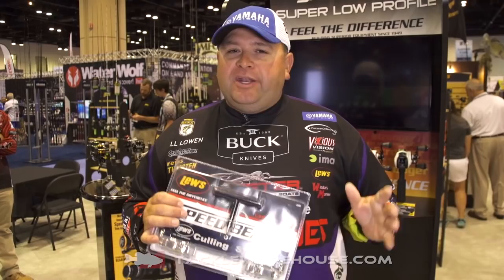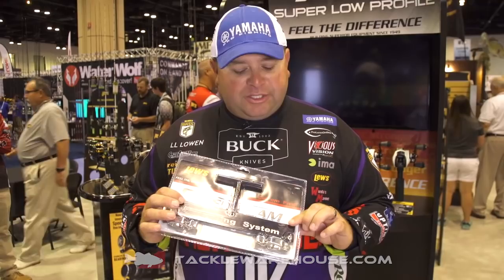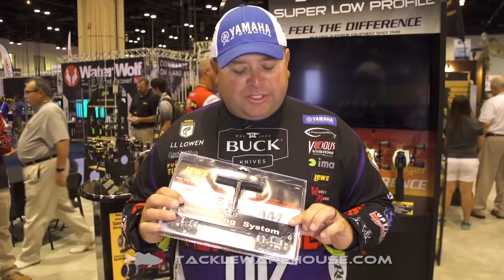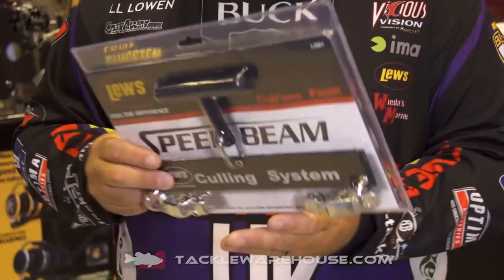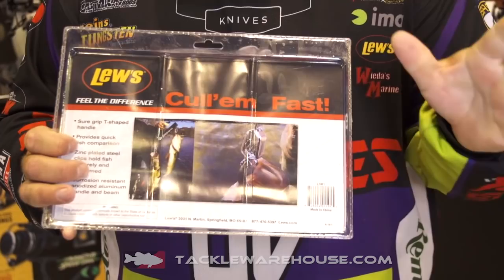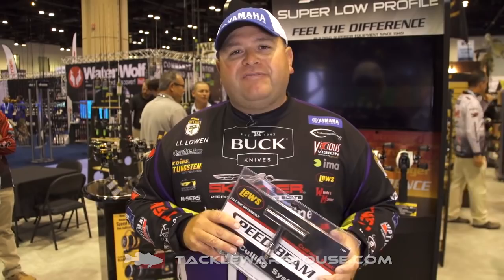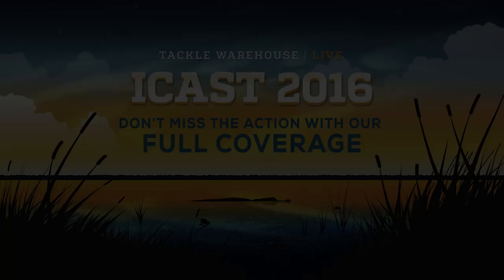Lew's Speed Beam Culling Beam with Elite Series Pro Bill Lowen | ICAST 2016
Tackle Warehouse discusses the new Lew's Speed Beam Culling Beam with Elite Series Pro Bill Lowen at the 2016 ICAST Show in Orlando.